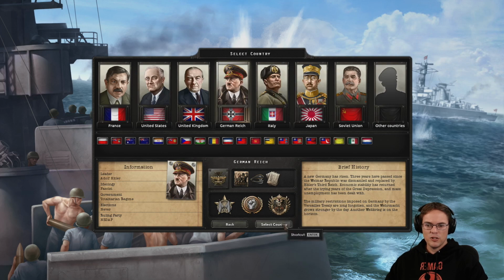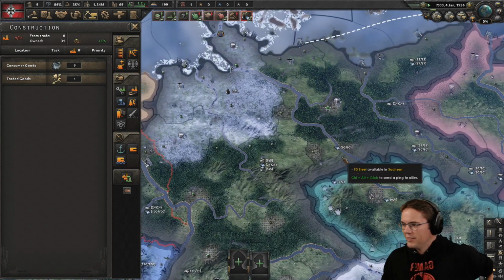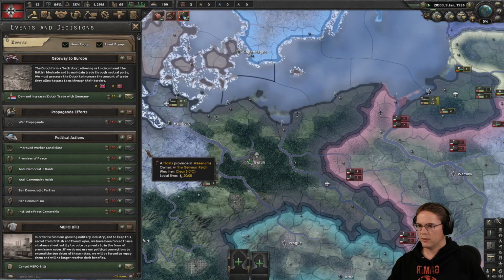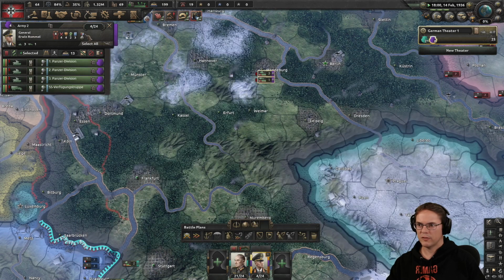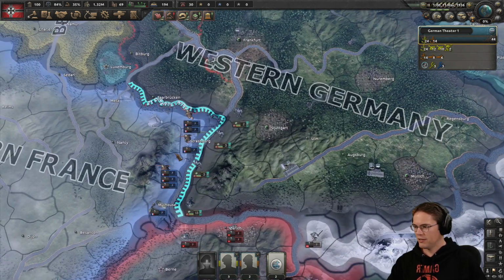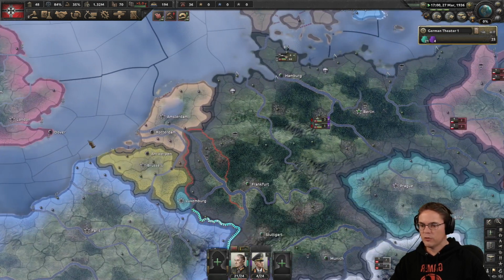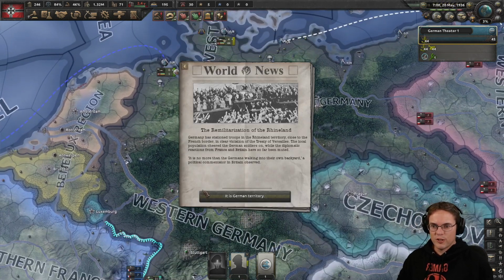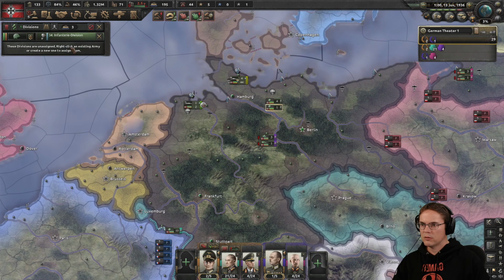Hearts of Iron IV: Germany Historical Playthrough with MarkGFL - Part 1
Let's play Hearts of Iron IV! In this HOI 4 playthrough I'll be playing as Germany with the AI on historical settings and normal difficulty. I don't try to "power-play", instead I try to keep the flavour and feel of a World War 2 strategy game.